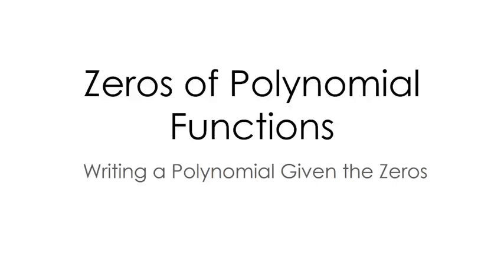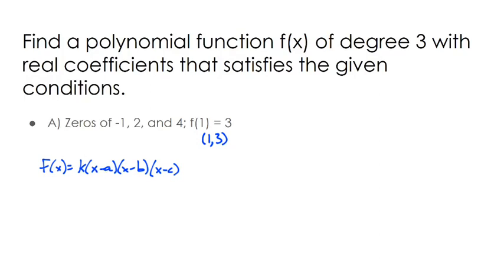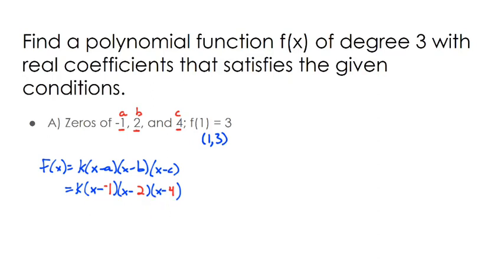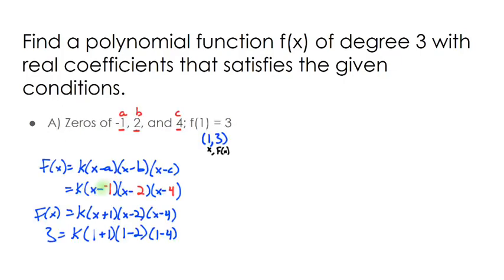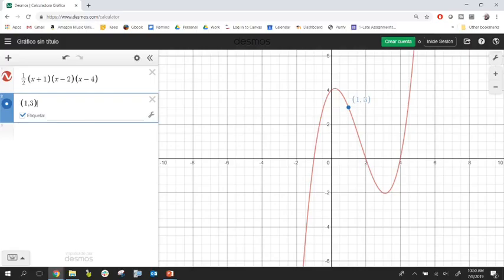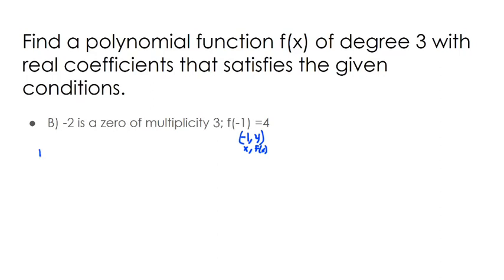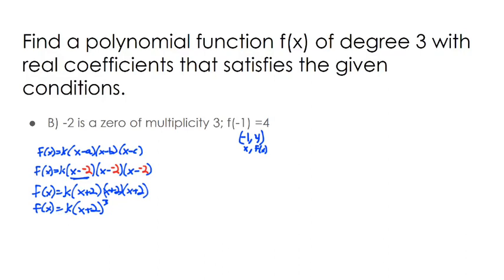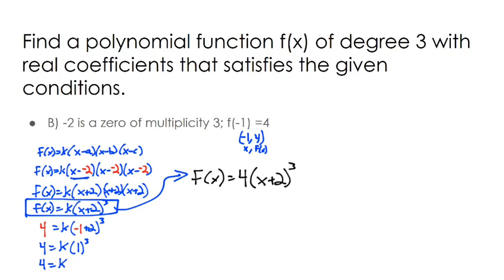Writing a polynomial given the zeros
In this video, we write a polynomial function when given the zeros of the polynomial.